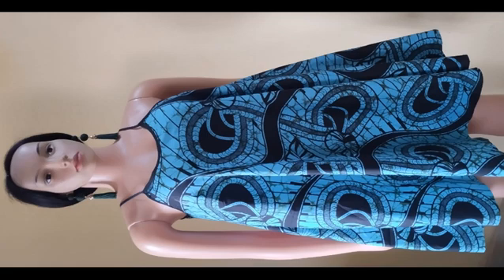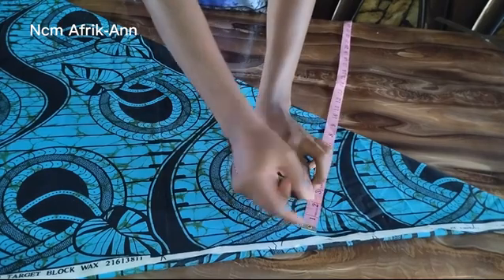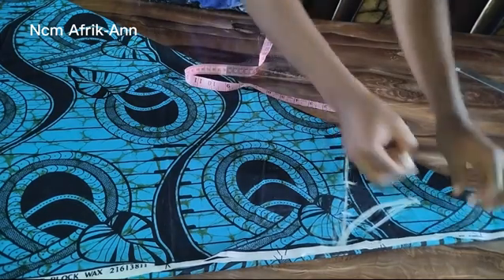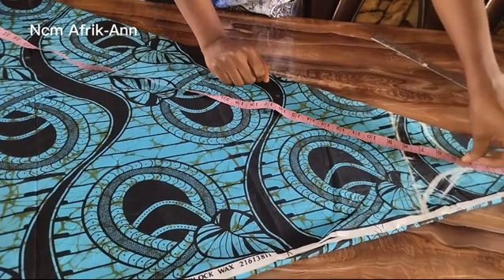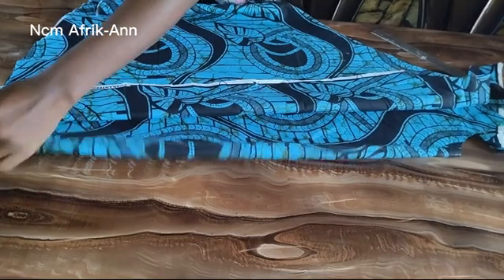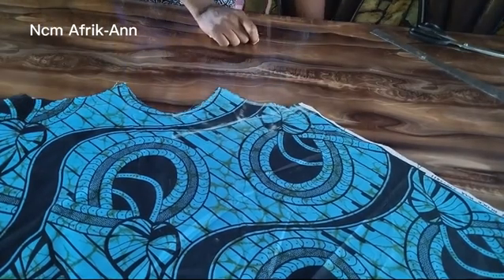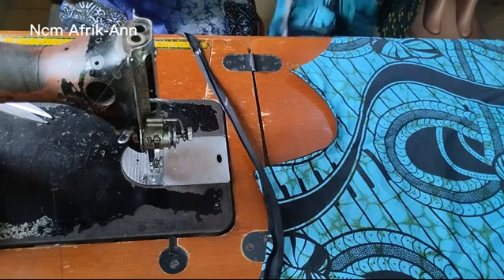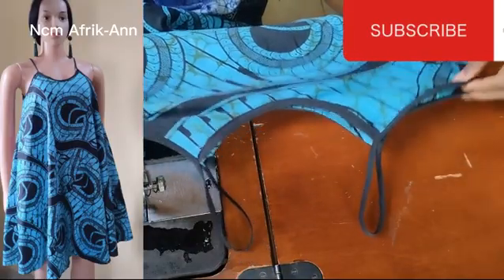HOW TO MAKE A FLARE CIRCLE DRESS @Ncm Afrik-Ann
In this tutorial, I showed a simplified way on how to make a circle dress with bias straps, using two yards of fabric and bias tape.